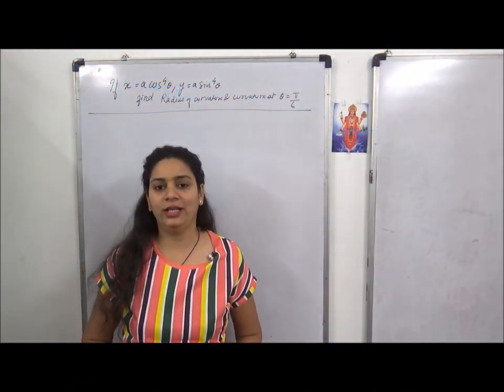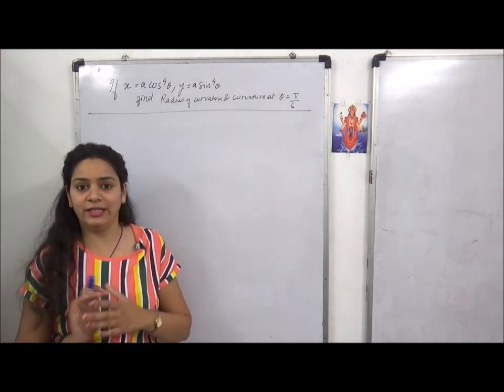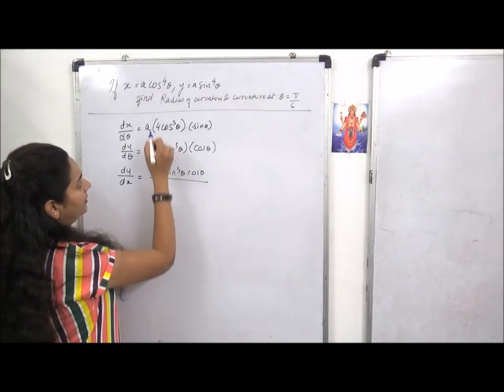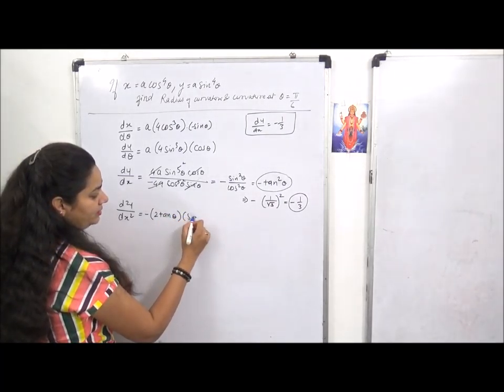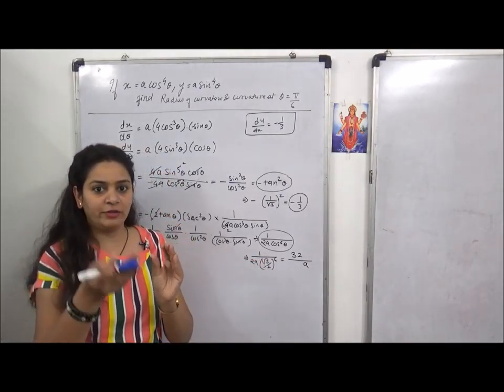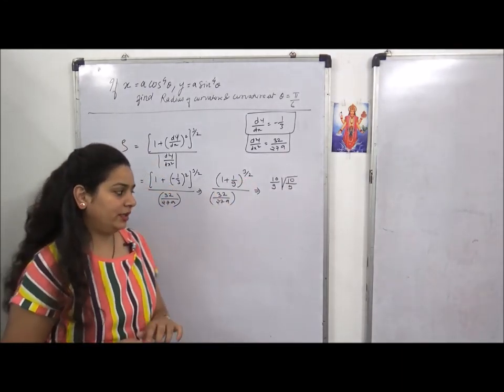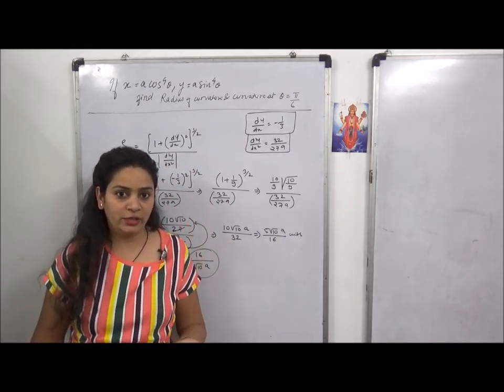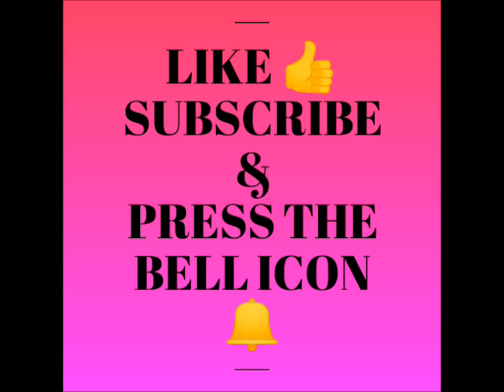Radius of curvature - differential calculus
easy methods to solve different types of problems and numerical on different topics of mathematics